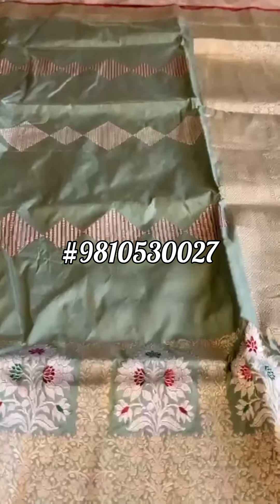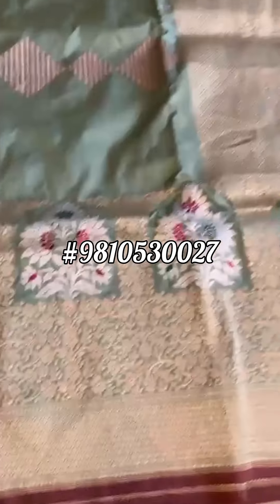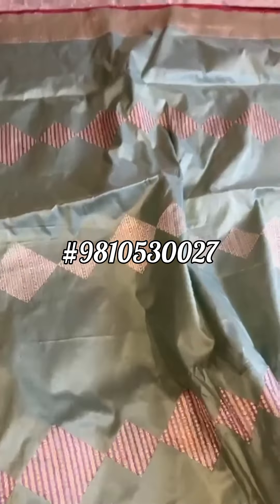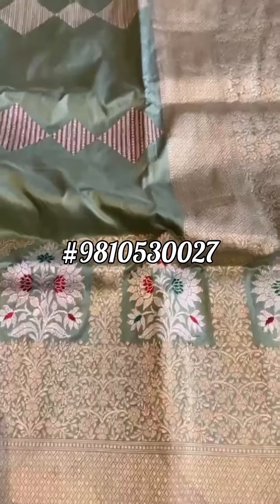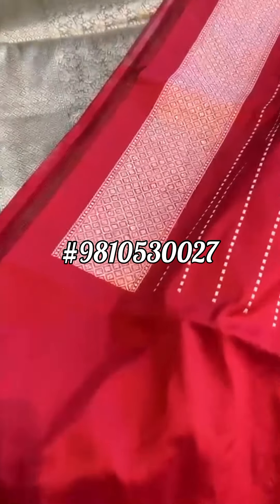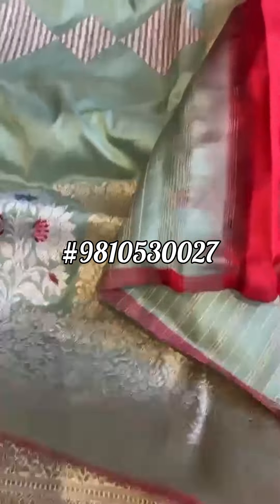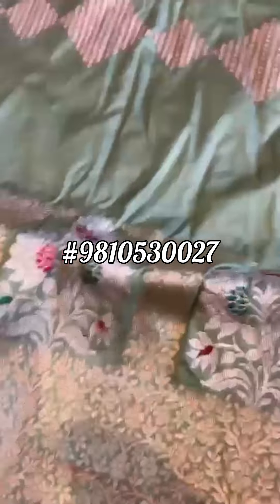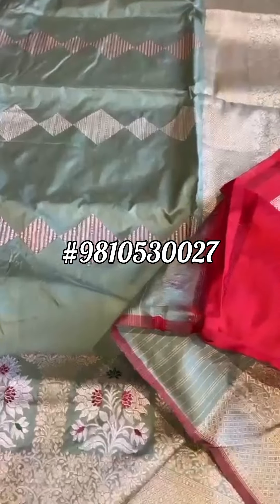sage geeen pure katan silk, vintage meenakari border, Sona Rupa zari, kaduwa weave.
Experience the timeless allure of our sage green pure Katan silk saree. This masterpiece features a vintage Meenakari border, intricate Sona Rupa zari, and a meticulously crafted kaduwa weave. Each detail tells a story of heritage and artistry, perfect for making a statement at any special occasion.

✨ Happy Shopping! ✨

Happy shopping!